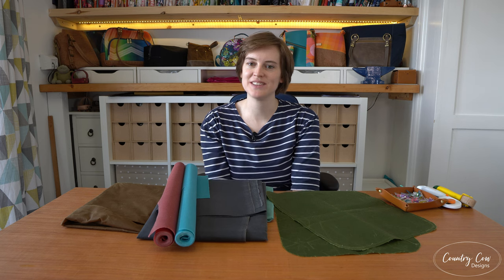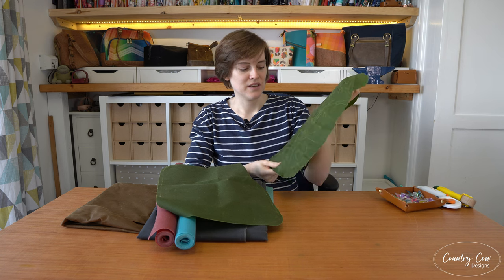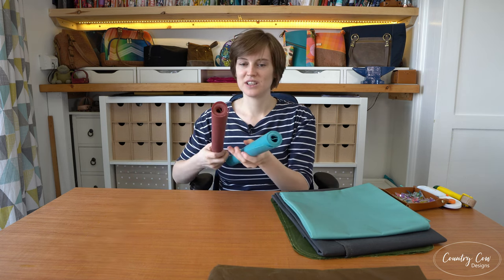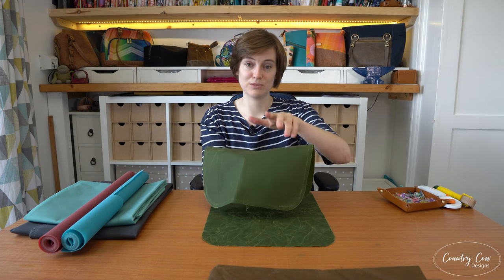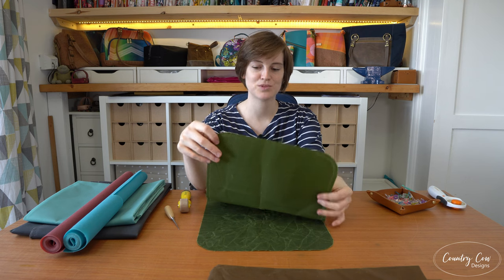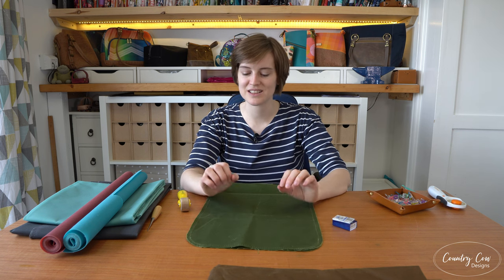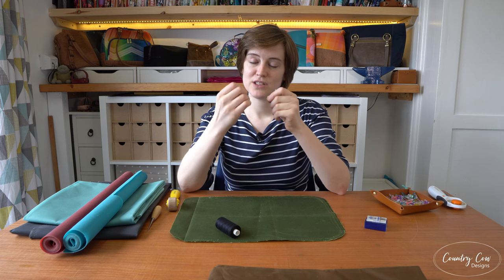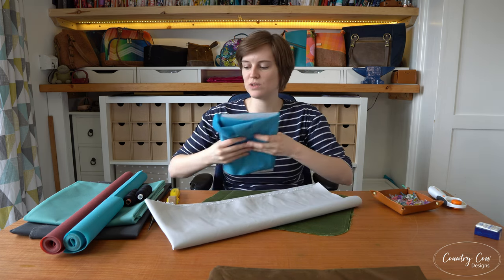Tips for Working with Waxed Canvas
We have loved working with waxed canvas recently so we thought we would share our experiences and tips. We hope it helps.

Sun Kiss Melbourne